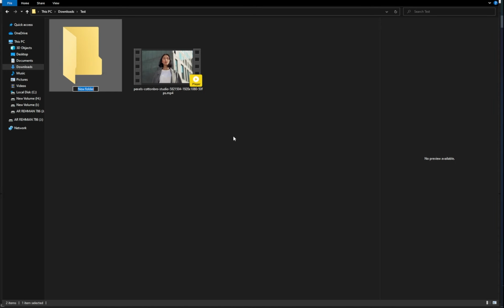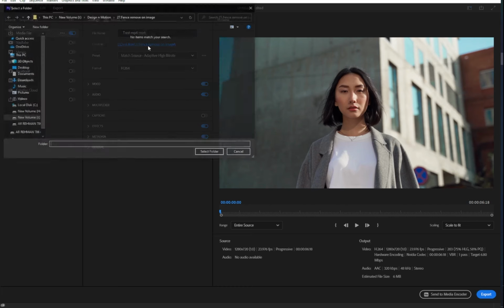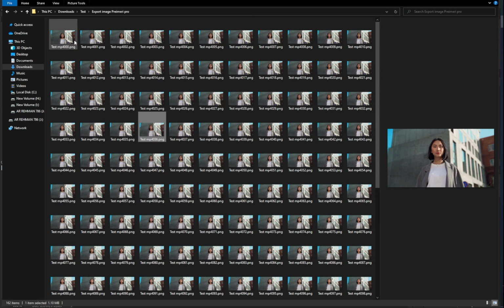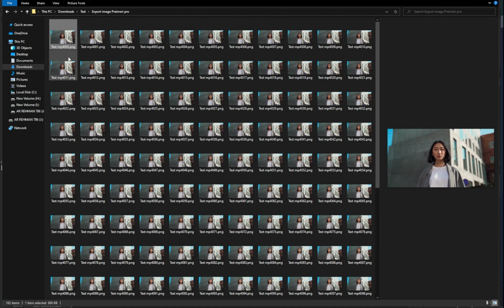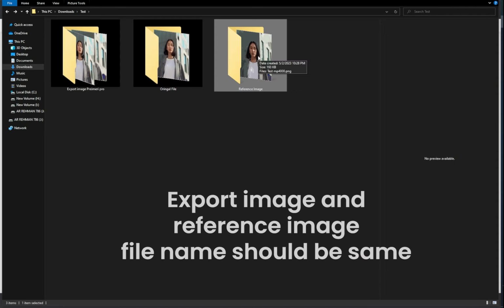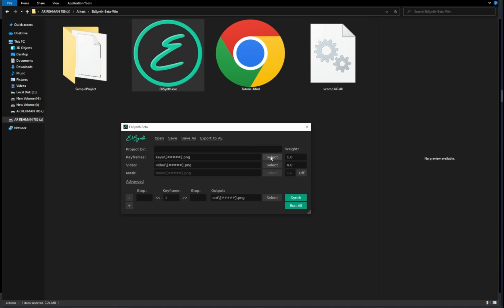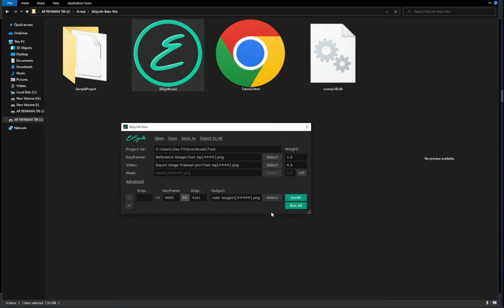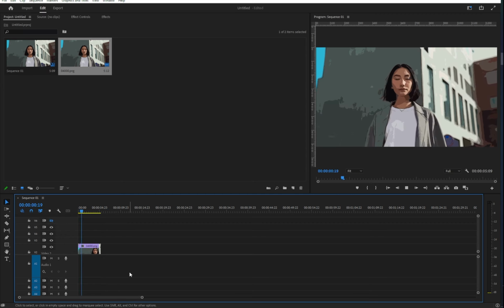Transform REAL Videos Into Cartoon Animation 💡 Free Ai Tools with 3 Easy Steps - Video to Video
Hi everyone, in this video, I'll be showing you how to transform your real videos into AI-generated cartoon animations in just 3 easy steps. So let's get started!

Step 1: Open Premiere Pro and import the video you want to transform into a cartoon video. Once you've done that, export the video in the PNG sequence in a new folder with the name "Export by Premiere Pro."

Step 2: Choose any one frame image from the exported folder as a reference image. Import that image into Photoshop and apply some filters from the filter gallery. Once done, export the image in a new folder with the name "Reference Image."

Note: You can also choose any online website or app to convert the image into a cartoon or any effect that you like.

Now, change the name of your reference image with the same name that you chose for the one frame image you imported into Photoshop.

Note: The reference image file name and export image file name that you choose should be the same name but in different folders.

Step 3: Go to the powerful AI tool ebsynth.com. Here, choose the reference image in the keyframe bar and in the video bar, choose the file from the "Export by Premiere Pro" folder. Then select and open the output and create a new folder with the name "Render Images" and hit the button "Run All." It will take a few minutes and export all your images in the style of the reference image.

Now open Premiere Pro again and import the file from the "Render Images" folder. Make sure to check the "Image Sequence" box, and then drag the images onto the timeline. Export this in video format H.264.

Congratulations, your video is now transformed into an AI-generated animation. If you follow the same method, you can make creative videos too.

🔥 Youtube Tutorial List

Time Stamp:
00:00 Ai Generated Cartoonize Video
00:12 1st Step:- Video Converting
01:36 2nd Step:- Create Cartoon Effect on Image
03:26 3rd Step:- How to use Ebsynth & Convert into cartoon
05:10 Import All Images in Premiere Pro
05:44 Export the Video
06:06 Result: AI Animation Cartoon Videos
06:21 Meet you Next AI Video

Social Connection:-) ❤️

if you open my channel, you will see only AI videos, Tips and Trick and what is latest update and how Ai works day by day in technologies.

🔥🔥 HOT TOPICS TRENDS 🔥🔥

Using A.I to Convert Real Footage To Animation
how to cartoonize videos
How to make cartoons videos on mobile and online earning
Converting Video Into Animation Using AI | EbSynth Tutorial
How to turn VIDEOS into CARTOONS using a FREE AI | EbSynth + Adobe Tutorial
Easily Turn ANYONE into Hand Drawn ANIMATION ! Like Joel Haver | Adobe Pr, Ae, Ps Tutorial
Make stunning AI Animation from your videos
Easily Turn Videos into AI ANIMATION ! | After Effects & Stable Diffusion Control Net
Turn Videos Into Stylized Animation with A.I
Generate high quality videos using Automatic 1111, EbSynth
КАК сделать стилизованную анимацию в Stable Diffusion, с помощью ControlNet, Ebsynth
Did We Just Change Animation Forever?
EbSynth | Real Life vs Animation
How to Start Earning Money Online By Making Cartoon
How to Make Cartoon Videos and Earn Money || Cartoon Video Kaise Banaye
How To Creat Animated videos with AI || AI Animation
Generate AI Video from Text